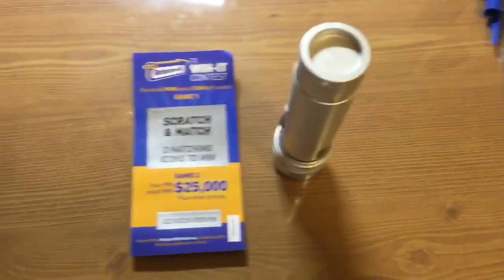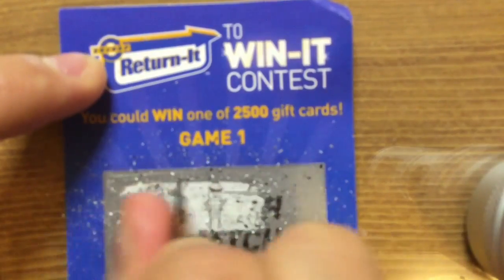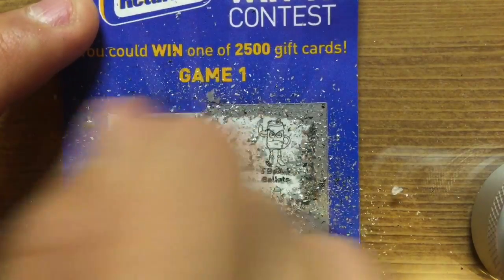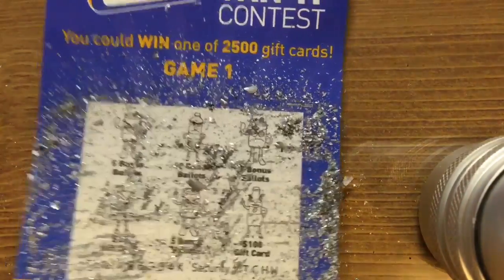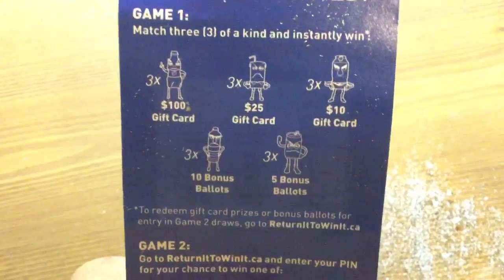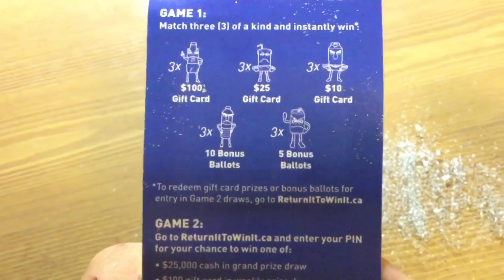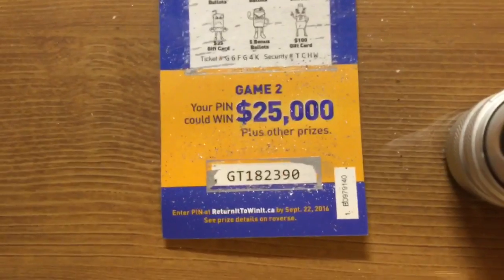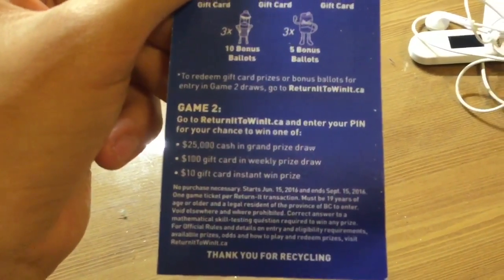I Have A Chance To Win Something!!!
I am scratching a ticket for the first time...